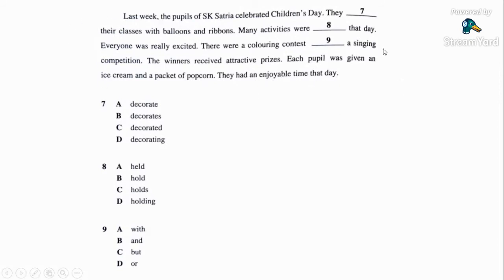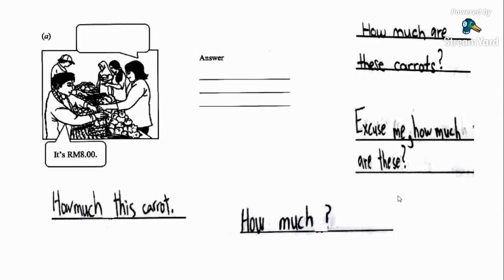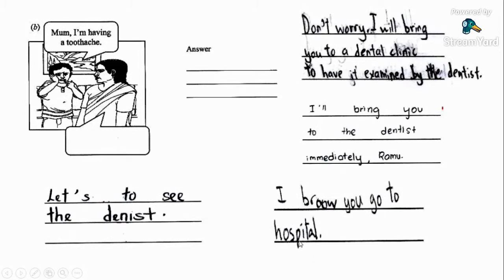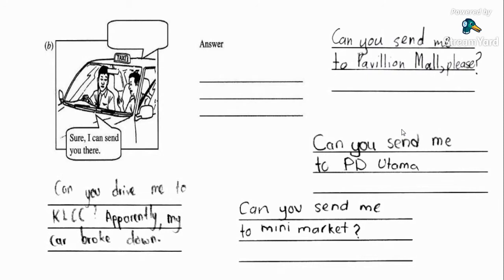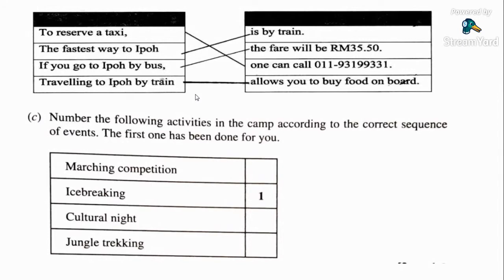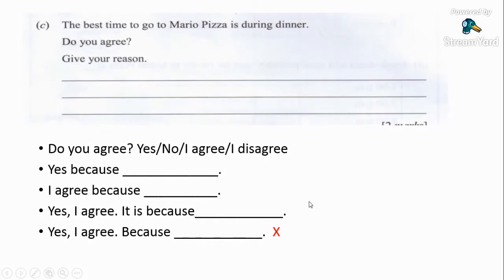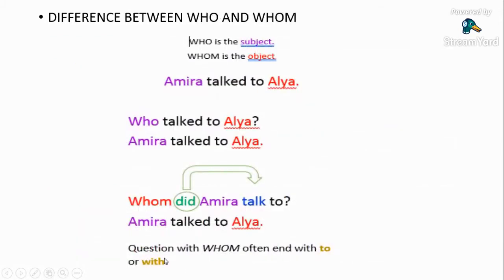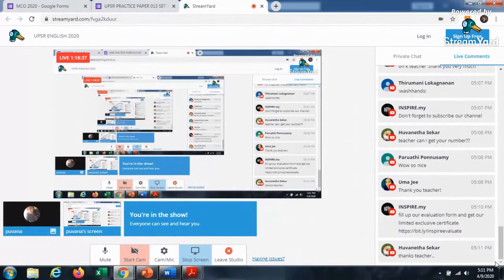UPSR ENGLISH 2020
Sesi bersama Cikgu Puvana - Persediaan menghadapi UPSR 2020